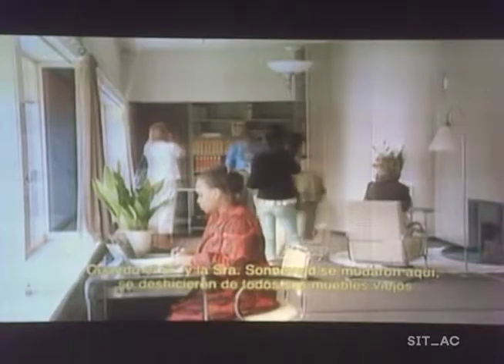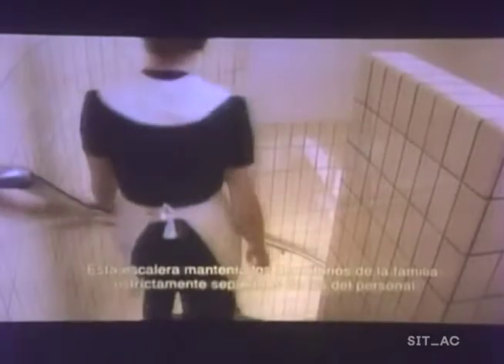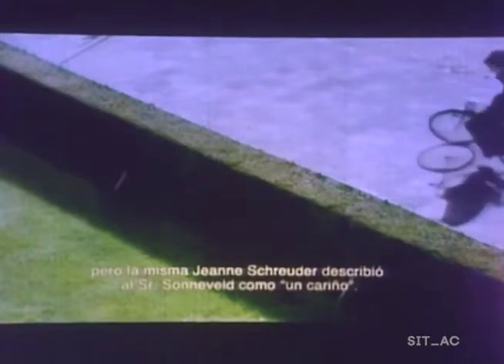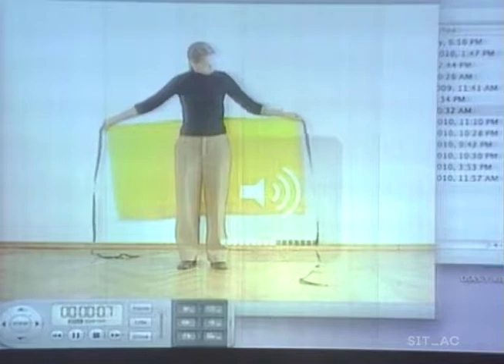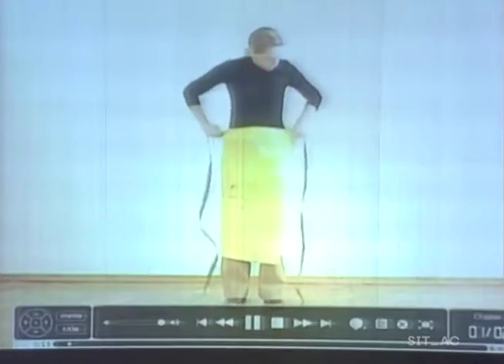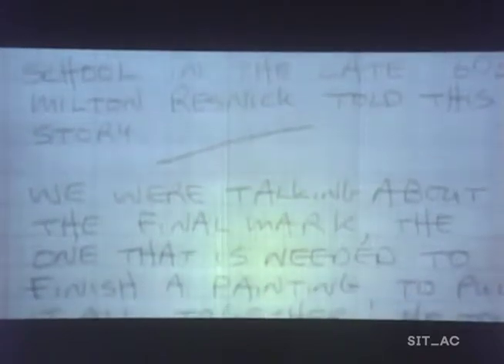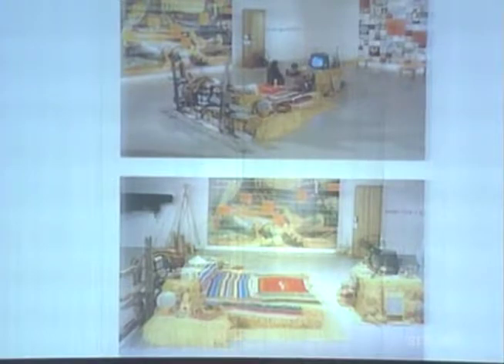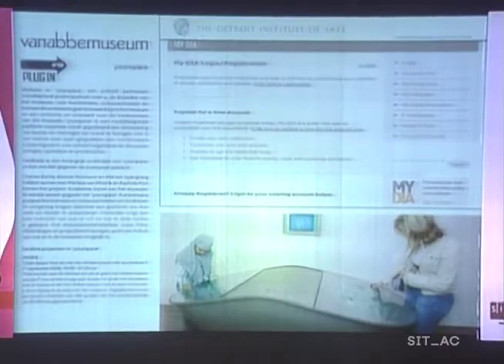SITAC VIII | Puntos ciegos - De la creatividad femenina a las prácticas del feminismo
Puntos ciegos {Cine, feminismo & performance}

04/feb/10 — 06/feb/10, Teatro Julio Castillo

Directora: Gabriela Rangel

El SITAC VII propone una reflexión sobre aquellos discursos y prácticas radicales tales como el feminismo, el cine y el performance que han generado puntos ciegos en la crítica y la teoría del arte contemporáneo. Hoy nos preguntamos si sería posible para un artista activo, sin importar su género, hacer intervenciones feministas, bajo el peligro de ser encasillado(a) en un ghetto, prescindiendo de la teoría o de las ideas de la política sexual. ¿Bastaría con los estudios de género para tomar conciencia de este estigma de inscripción?

EN ESTE VIDEO:

ESCRIBA SU PROPIA HISTORIA: HISTORIAS DE AUTO INSTITUCIONALIZACIÓN

De la creatividad femenina a las prácticas del feminismo: Iniciativas de mujeres en Austria -

Sabine Breitwieser